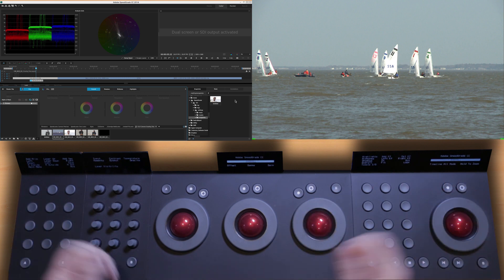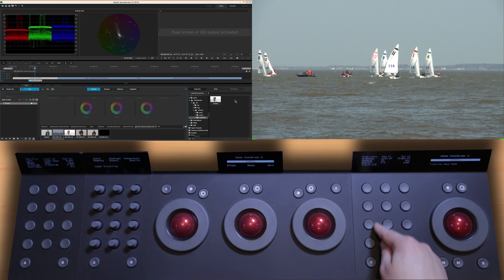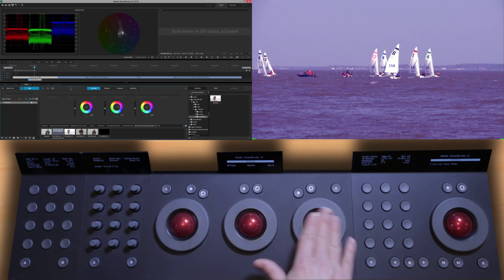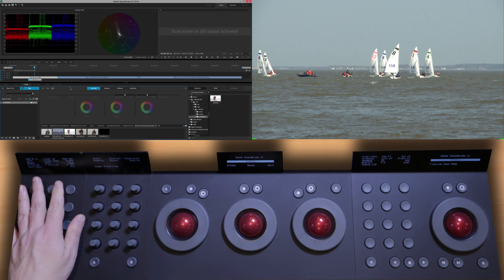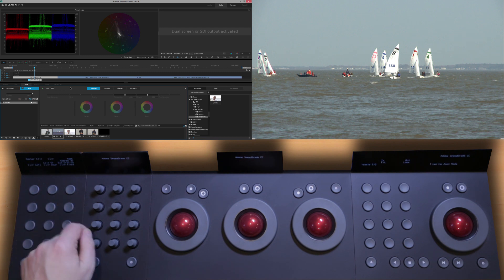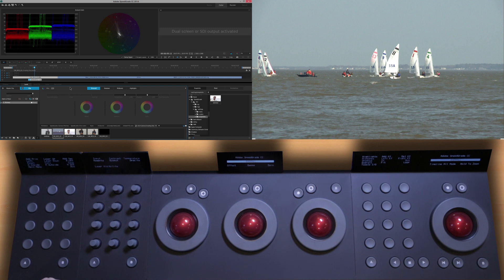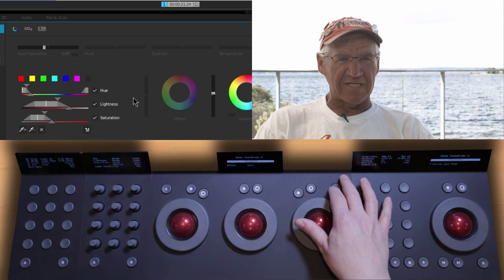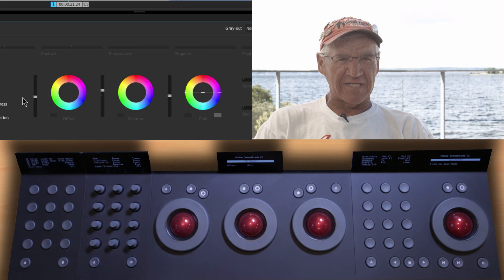Adobe SpeedGrade and the Tangent Elements Panels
I put this 3 screen tutorial together to show how color grading works with the amazing Tangent Elements panels. It's not only more accurate than a mouse, it's just downright inspiring to "feel" color changes.
And this is not meant as a grading tutorial at all, I was just quickly making changes to show how the panels work.